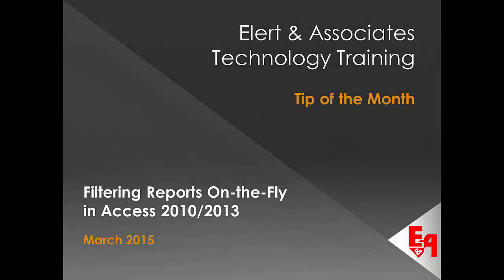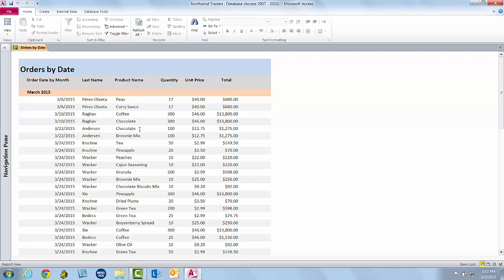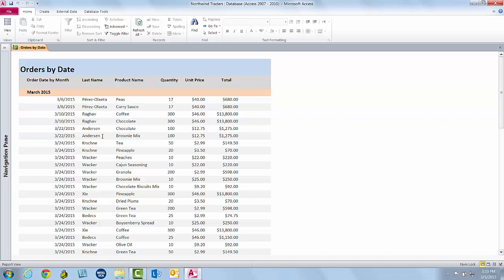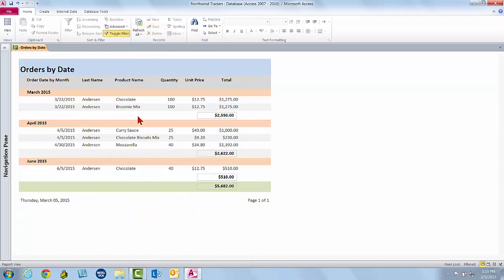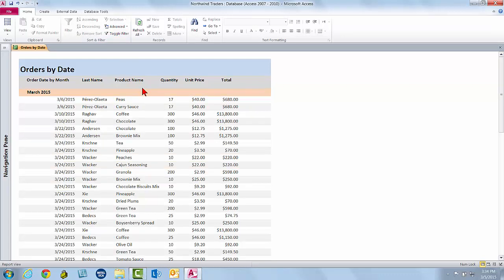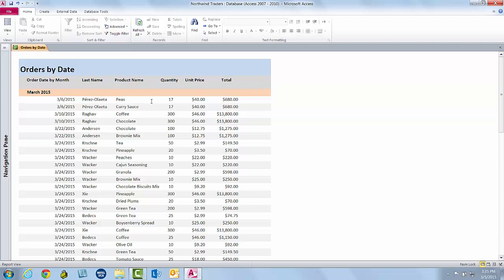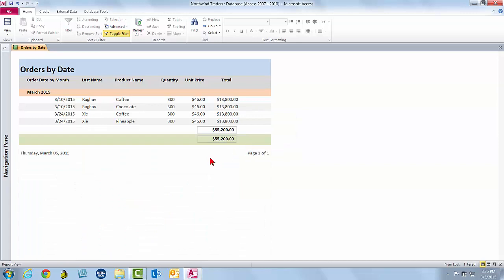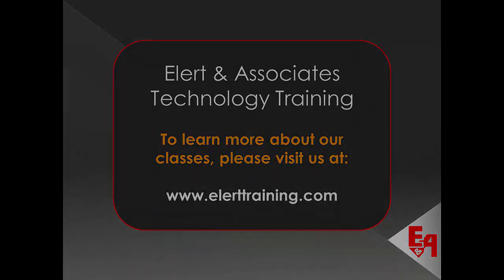Filtering a Report On-The-Fly in Access 2010/2013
Learn how to use a single report to view multiple results and totals, by applying on-the-fly filters in Report view.